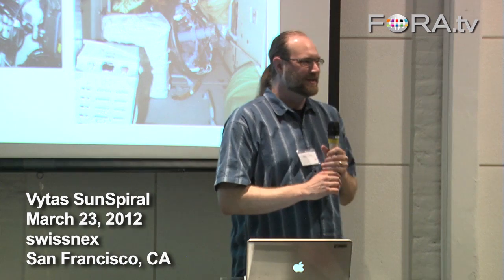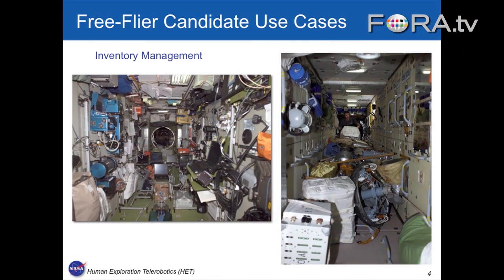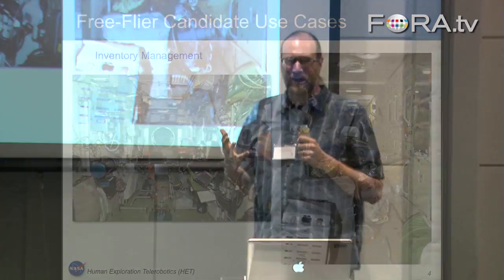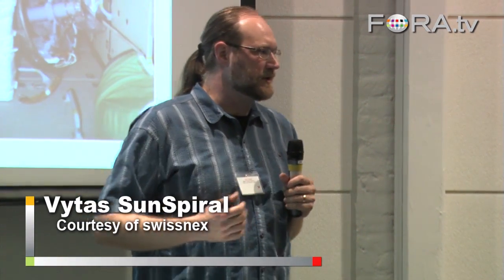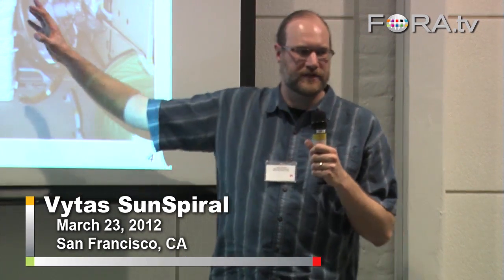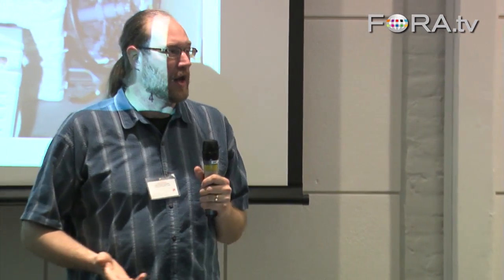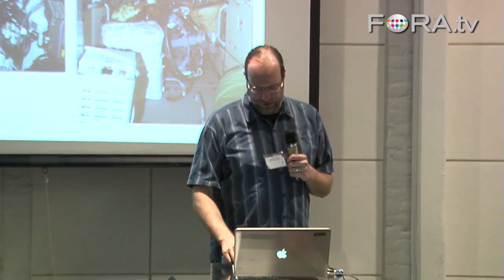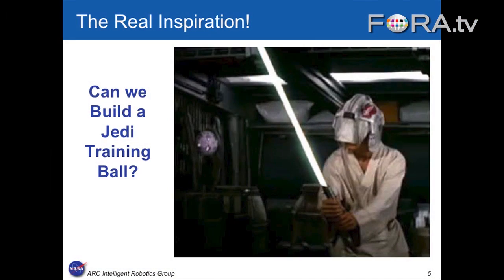Robot Maids on the International Space Station?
Vytas SunSpiral, Senior Robotics Researcher at NASA Ames Research Center, describes a potential use for free-flying robots on the International Space Station. To control the clutter in the tight quarters, the robots could keep an inventory of station tools.